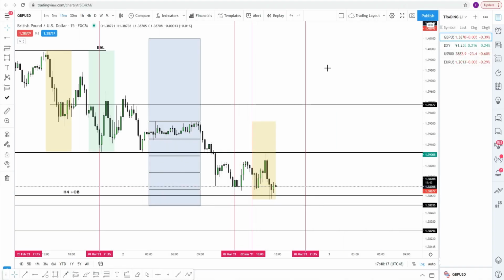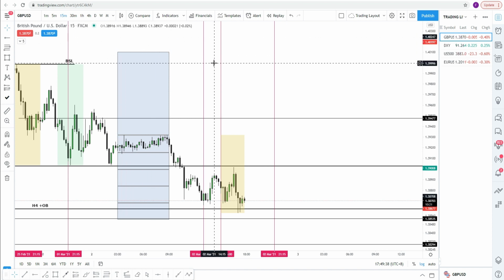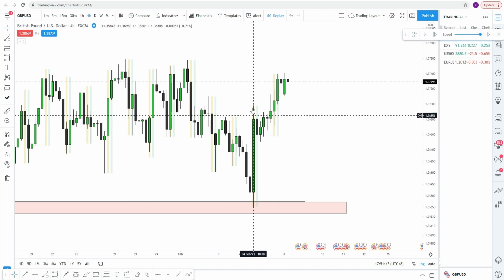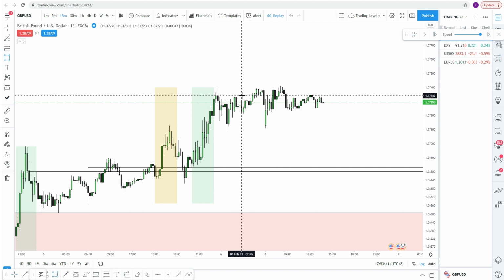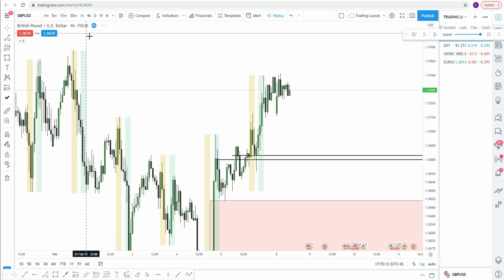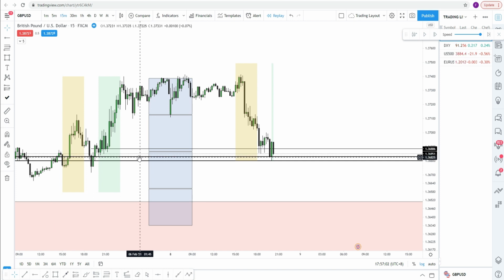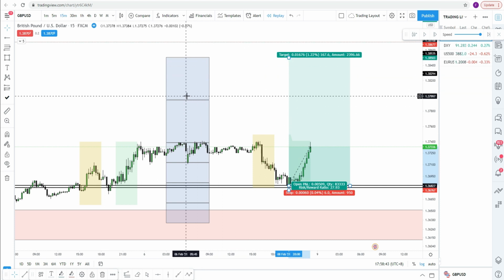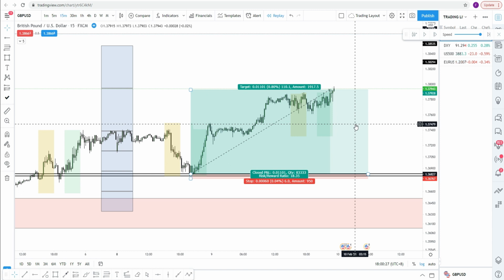HOW YOU CAN CALL THE LOW/HIGH OF THE DAY AND RIDE THE DAILY EXPANSION! | SMART MONEY CONCEPTS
I discuss how to use the Dealing Range in order to find the potential low/high of the day and project the opposite end of the Daily Candle in order to ride most of the Daily Expansion.

Follow my business page:  @finservcorp

Hope you liked what you saw. If you did not understand anything, join the group and hit me up

If you want to dig in deep, join the Weekend Group and let me make you a Market Pro. You won't be disappointed.